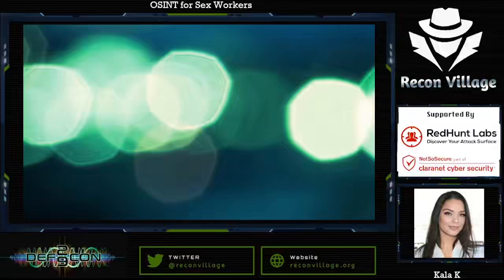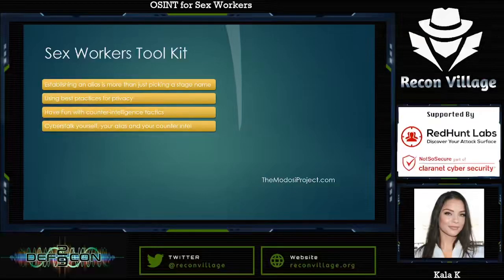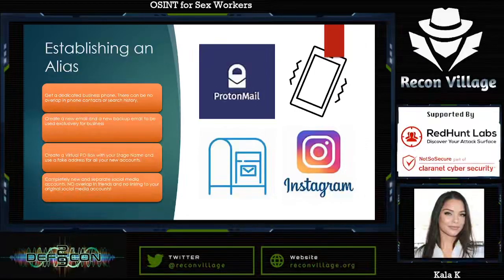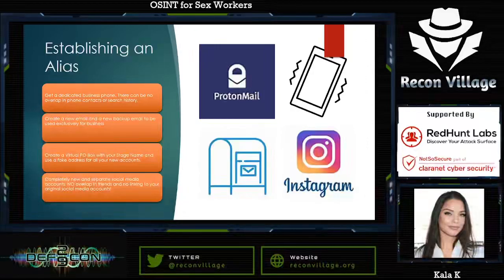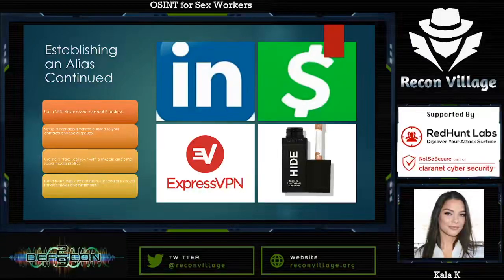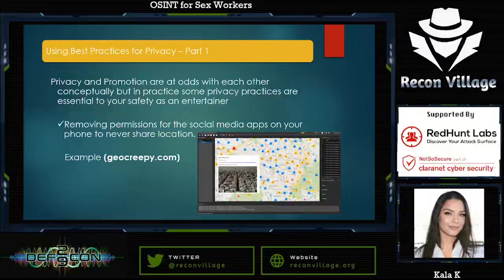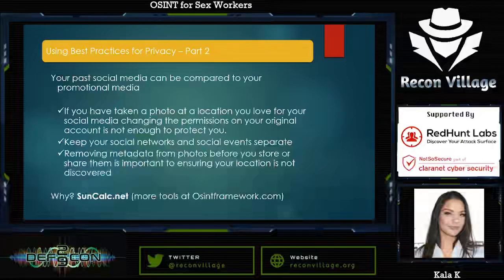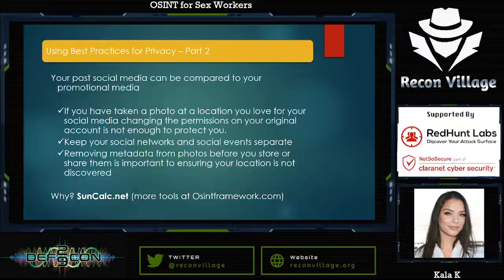DEF CON 29 Recon Village - Kala Kinyon - OSINT for Sex Workers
OSINT for Sex Workers